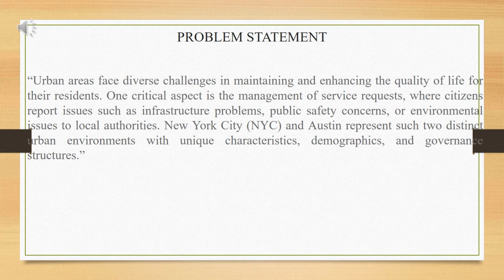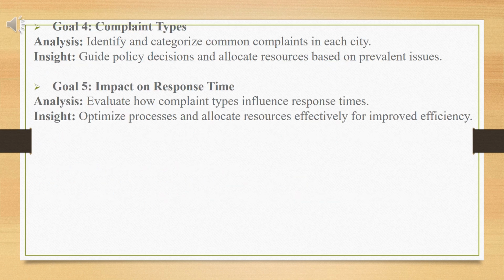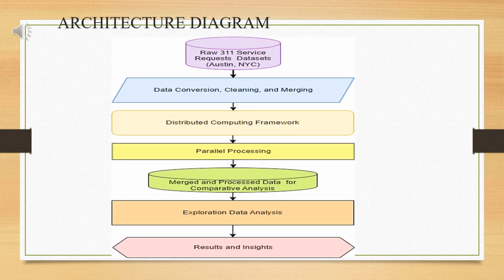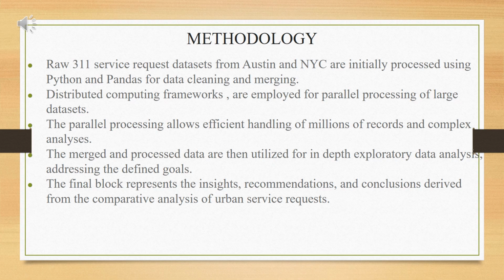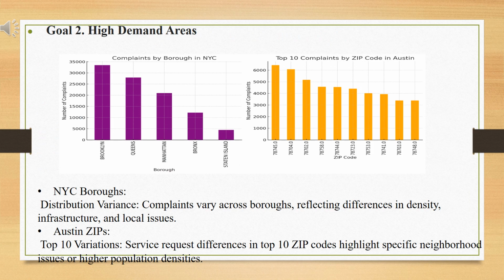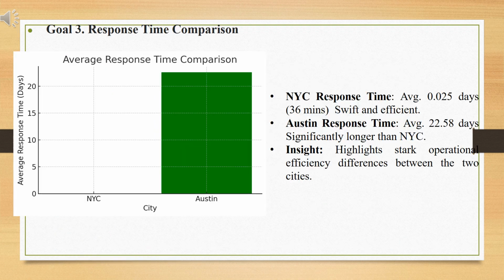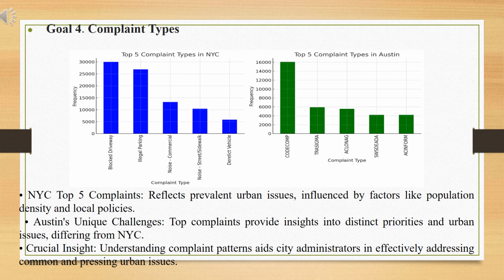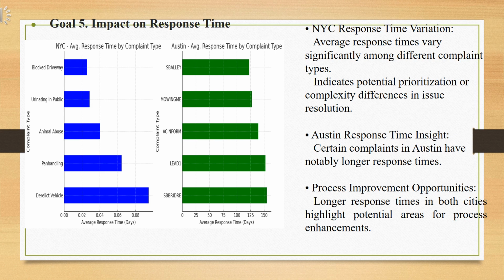Week 8 Presentation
Comparative Analysis of Urban Service Requests: New York City and Austin
Summary
The project, constitutes a thorough exploration of data-driven decision-making in municipal administration and public services. Its primary aim is to compare the urban dynamics of two major American cities, Austin, Texas, and New York City, utilizing extensive datasets of 311 service requests. The overarching objective is to discern patterns, identify issues, and propose potential solutions for enhanced urban management. The project entails a meticulous process of data conversion, cleaning, and merging using Python and the Pandas library, emphasizing the importance of standardization, handling missing data, correcting data types, and aligning columns to facilitate effective comparative analysis. The result is a consolidated, well-organized dataset that amalgamates service request data from both cities.
The driving research question is, "How do urban service requests and their management in New York City compare with those in Austin, Texas?" The broader goal seeks to leverage data analysis for the improvement of urban management and optimization of public services in major cities. Key variables under scrutiny include Complaint Type, Response Time, Geographical Distribution, Seasonal Trends, and Departmental Performance. The necessity for distributed computing is stressed due to the voluminous and intricate nature of the 311 service request datasets, particularly when handling millions of records with multiple attributes and conducting complex analyses that demand substantial computational resources. The project outlines five specific goals: understanding seasonal variations, identifying high-demand areas, comparing response times between cities, analyzing complaint type frequencies, and evaluating the impact of complaint types on response time. Preliminary analysis yields valuable insights, such as clear seasonal variations in service requests for both cities, differences in complaint distribution across boroughs in NYC and ZIP codes in Austin, and substantial variations in response times between the two cities.
In conclusion, the project serves as a model for utilizing data to enhance urban governance, providing practical insights for city planners and officials. It underscores the importance of comprehending urban dynamics through data analysis, establishing a foundation for informed decision-making, and ensuring the efficient allocation of resources for managing urban service requests.